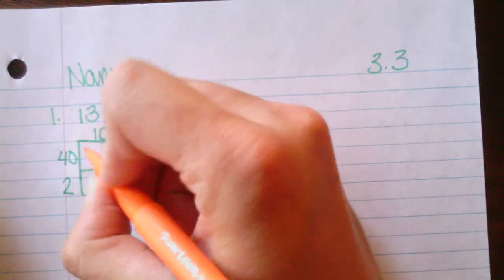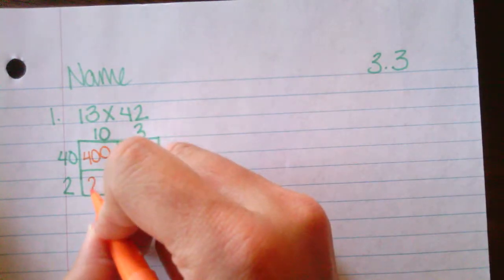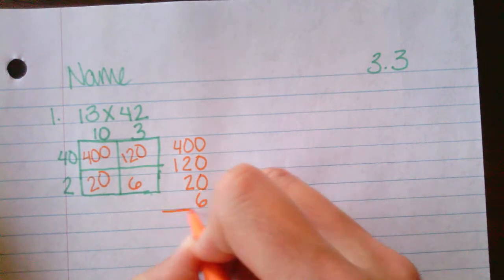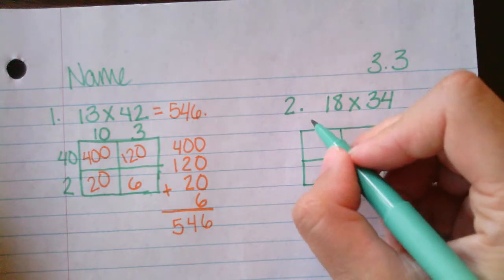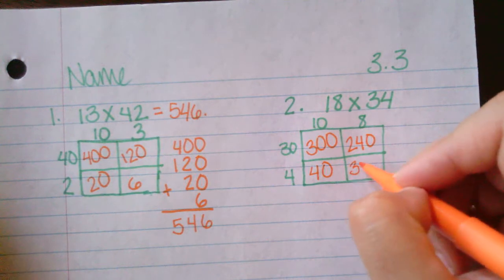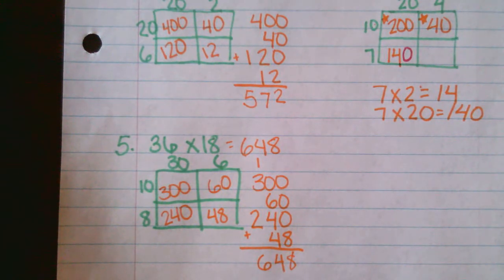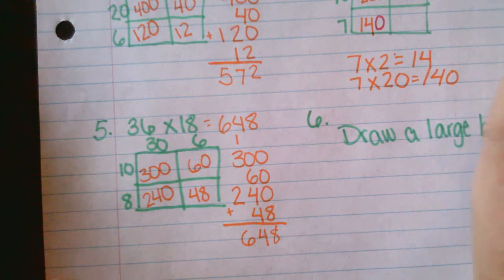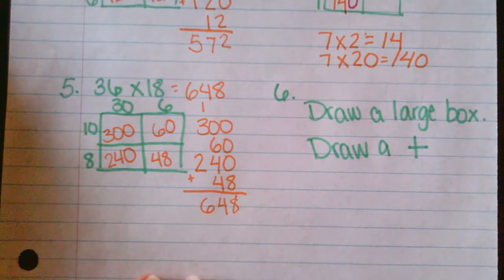3.3 Week 7